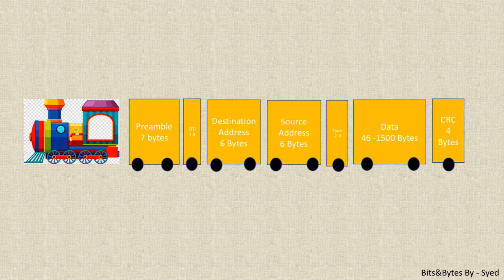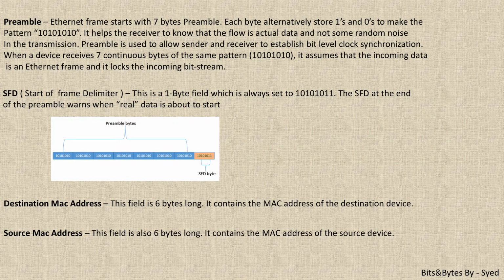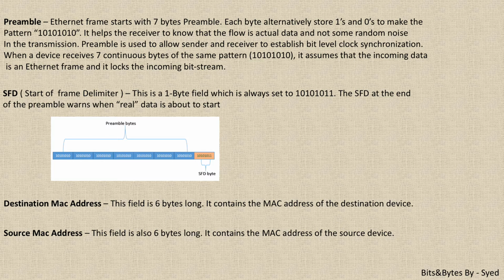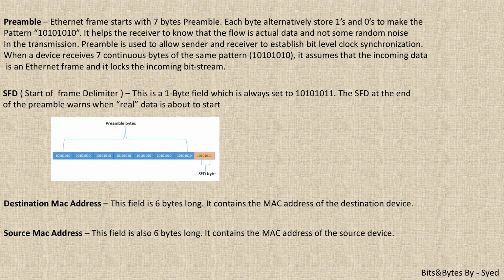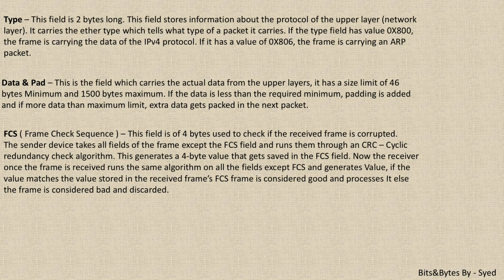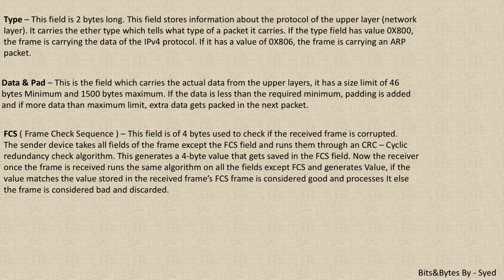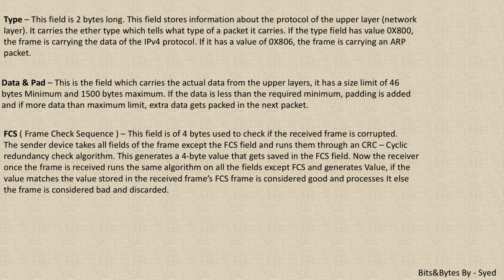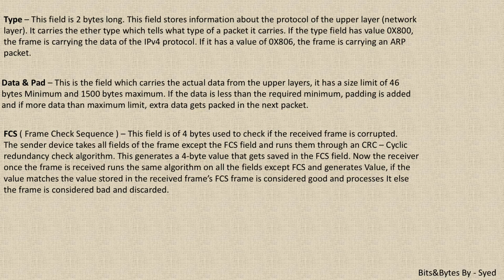Ethernet Header - Learn About Ethernet Header#How it works and fields#Networking - Bits&Bytes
This Video will help you understand Fields in an Ethernet Header. Hope you find this session informative.